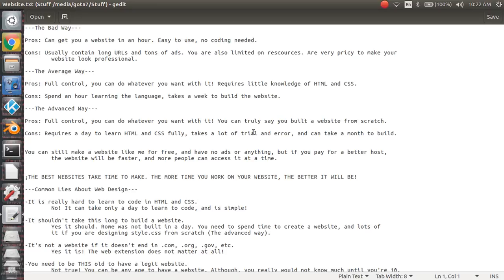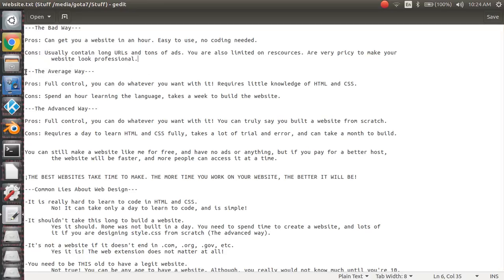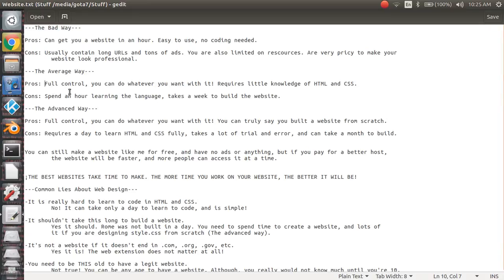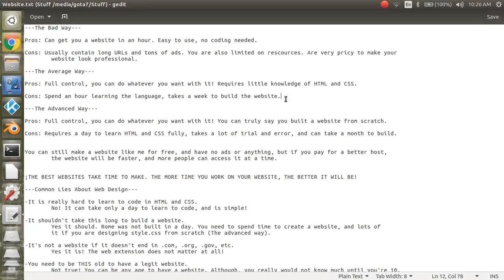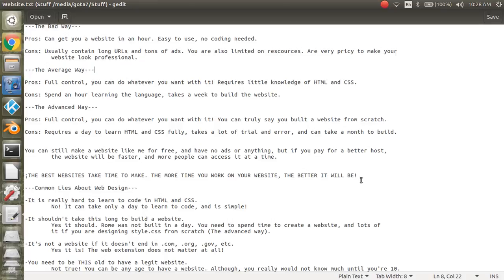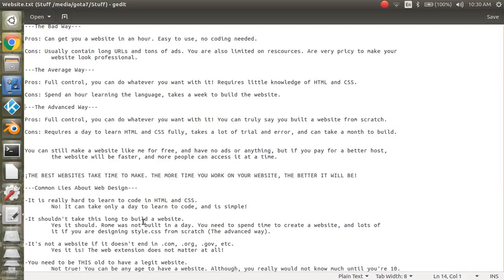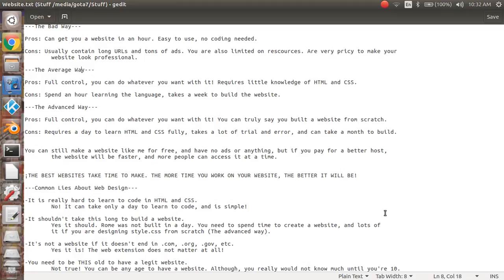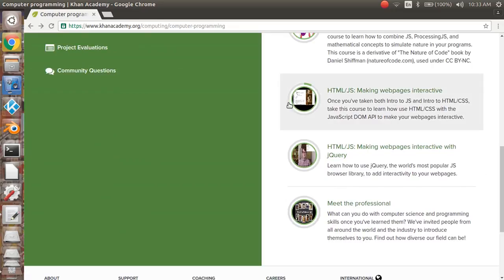Making A Website 1 - Preparation H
Have you always wanted to have a website? Now you can! Follow my tutorial to learn how!